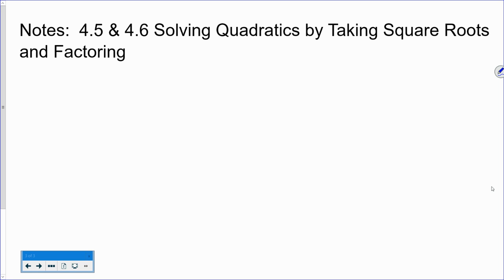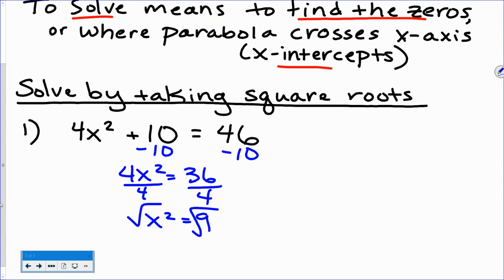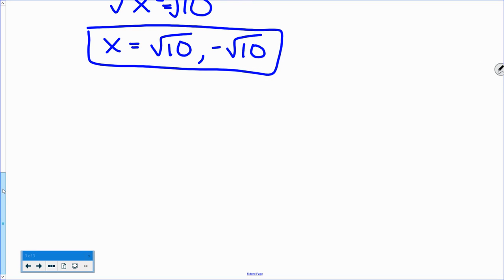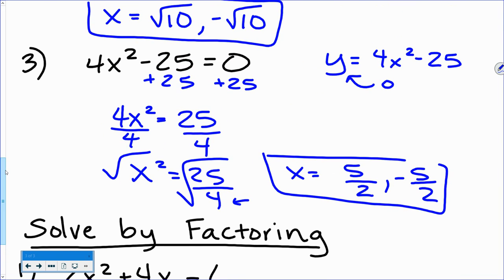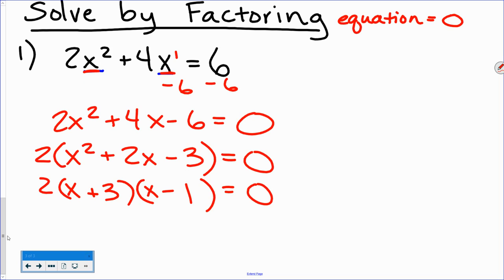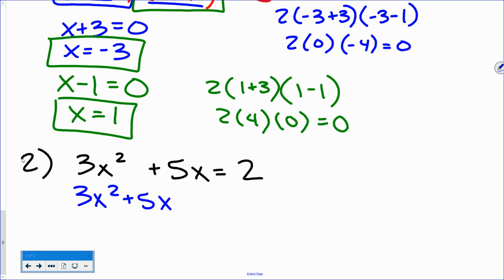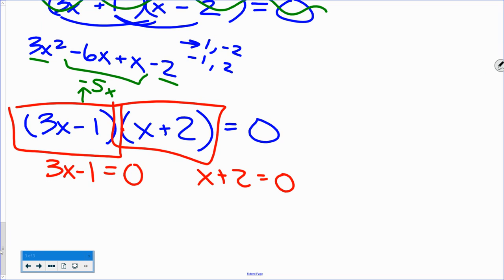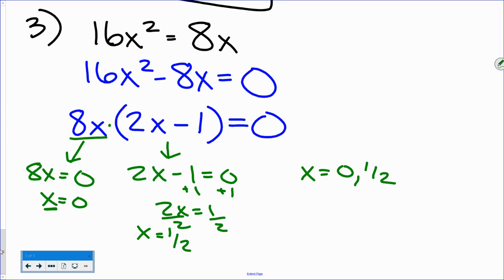4.5 & 4.6 Solving by Taking Square Roots and Factoring